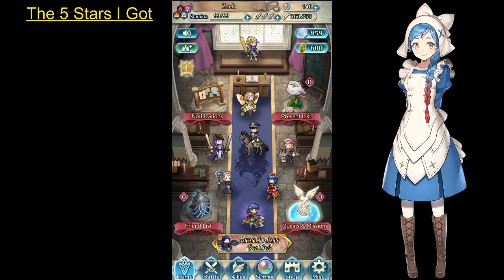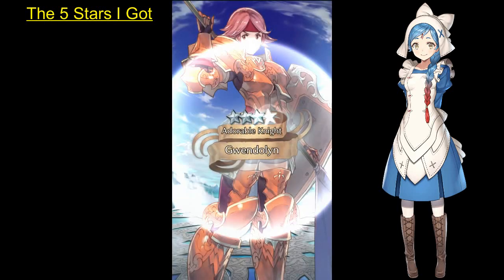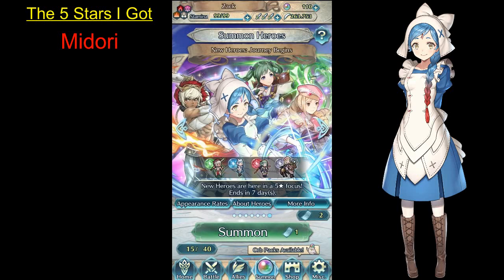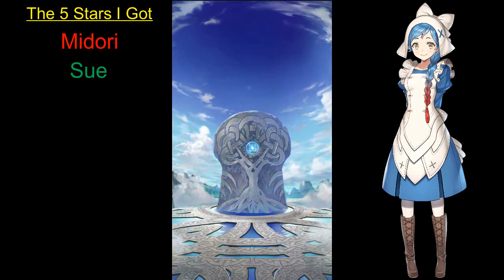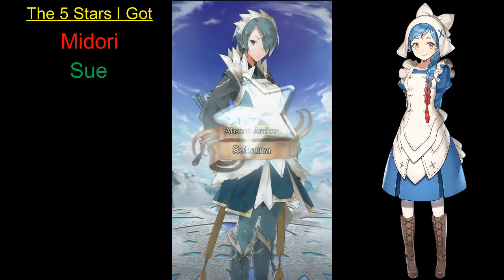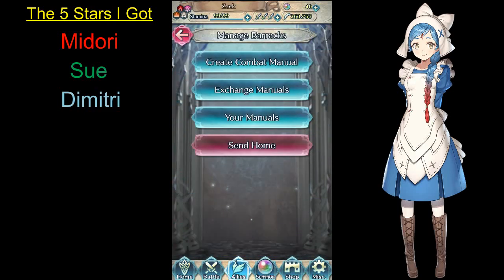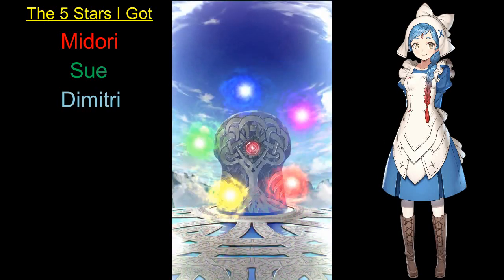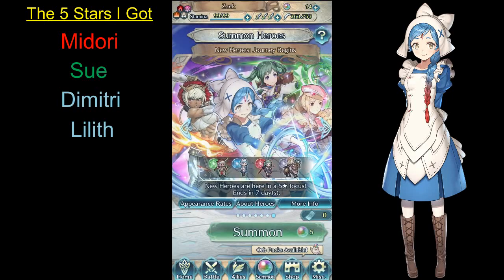LILITH SHATTERS MY HEART | Fire Emblem Heroes (140 Orbs)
I should've gotten Lilith a lot sooner but now is the time to see if Lilith will come home.
Lilith was one of my favorite characters in Fates and I still hate her death. She had an adorable design and a very cool dragon form.

I liked Fates' characters but most of the endings were just unsatisfying.

With the new "sparking" feature, pitybreakers allow us to get more fodder.

Tell me how your sessions went in the comments below!